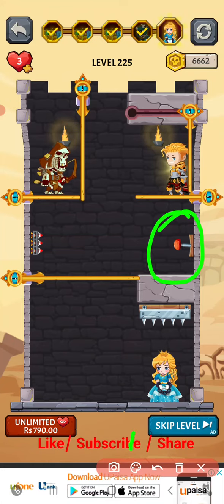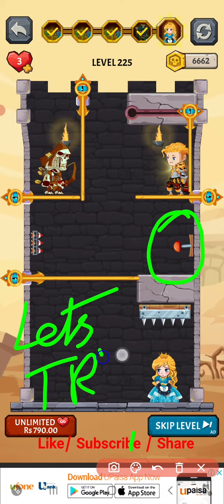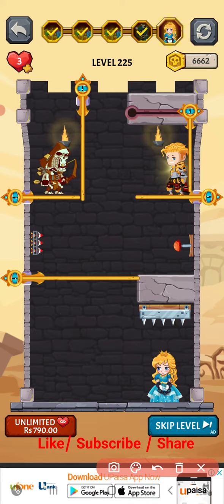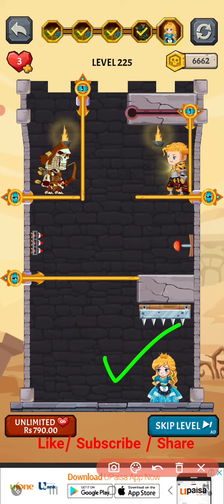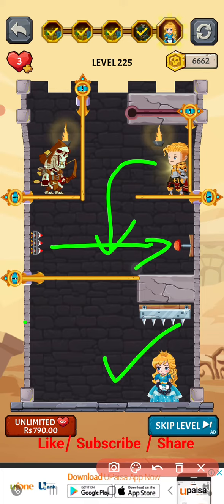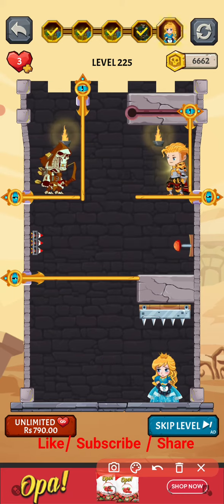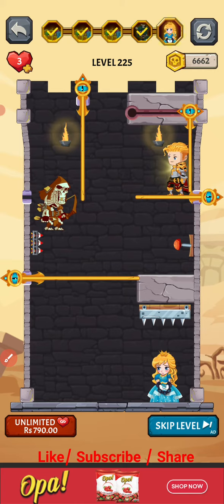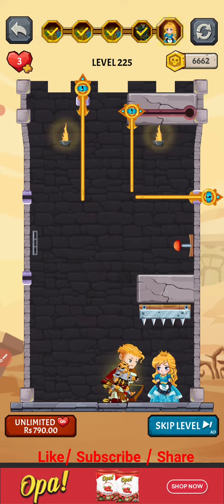How to loot - Pull pin level 225 walkthrough solution gameplay | Game the chain